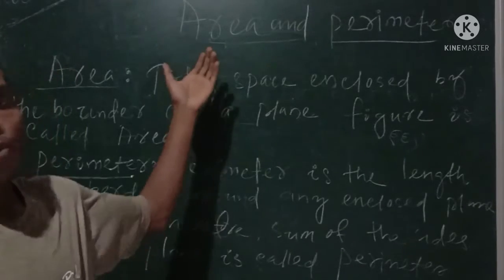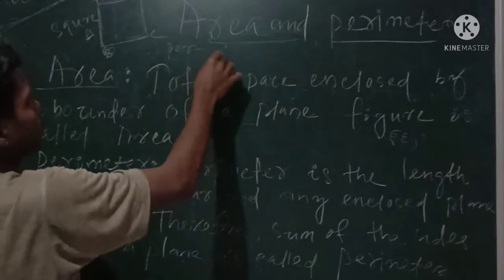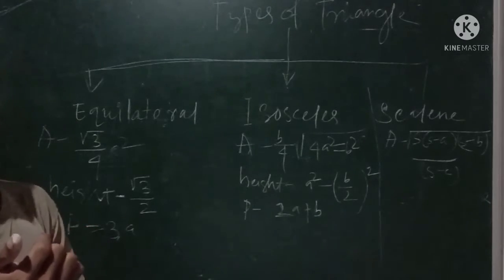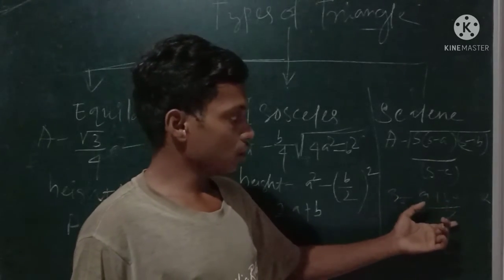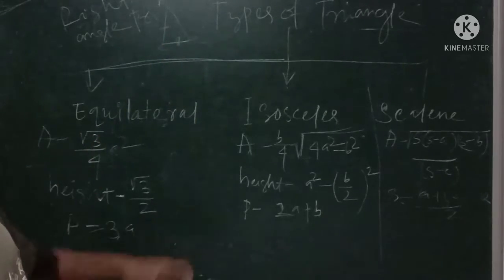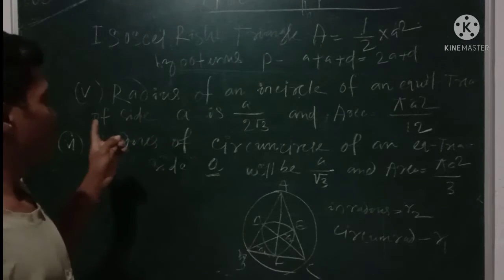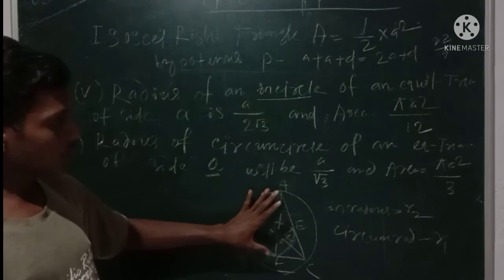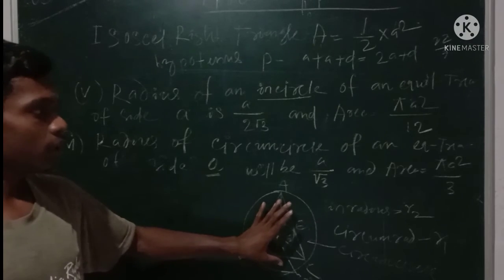Math concept for compitetve exam ll Area and perimeter (part 2) in English and Odia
Area and perimeter part 2
follow me and support me
English and Odia ll math concept